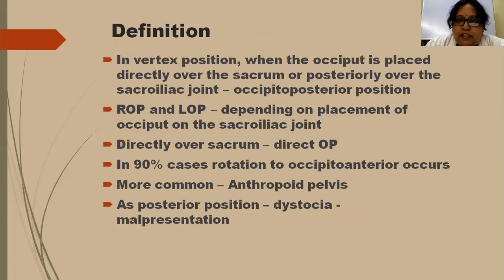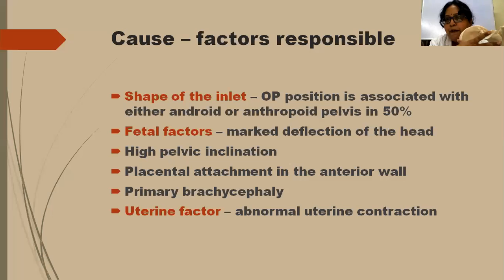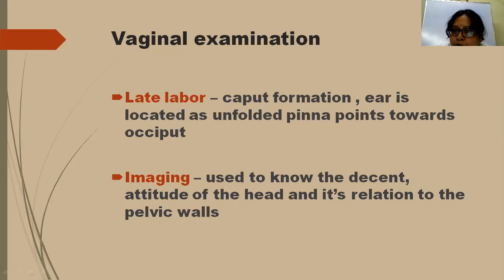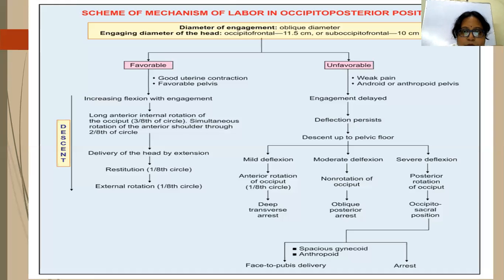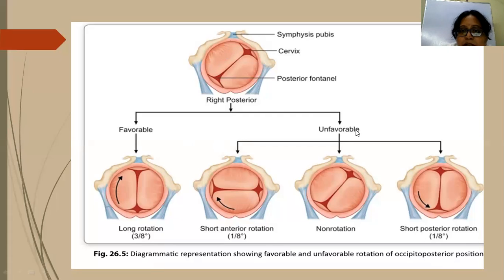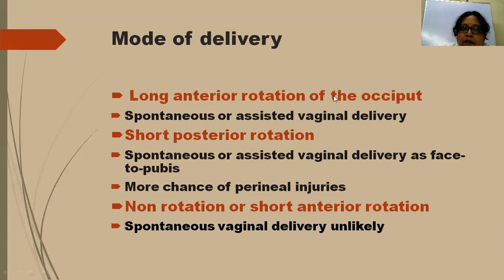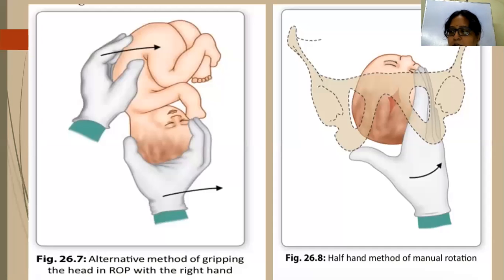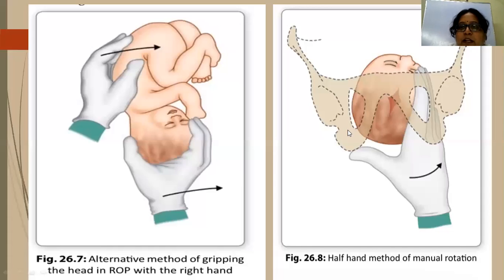Dr D L Swapna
Occipito Posterior presentation